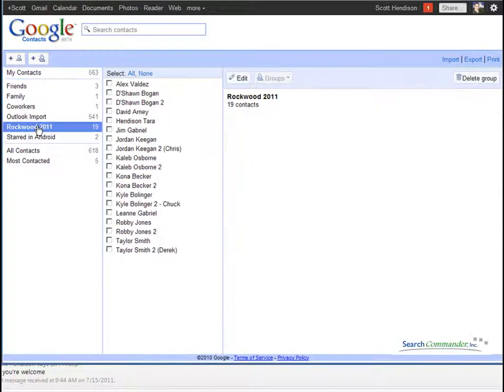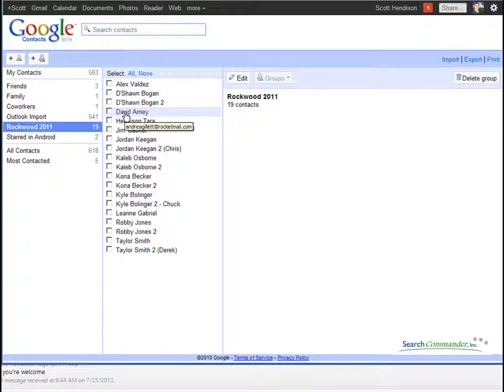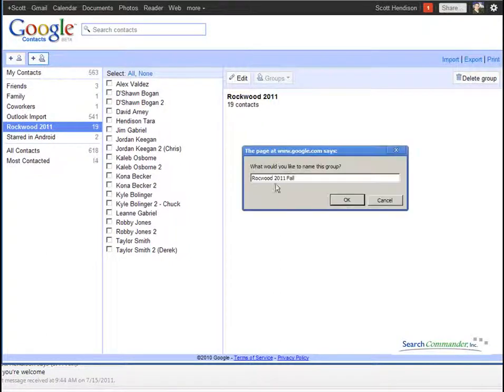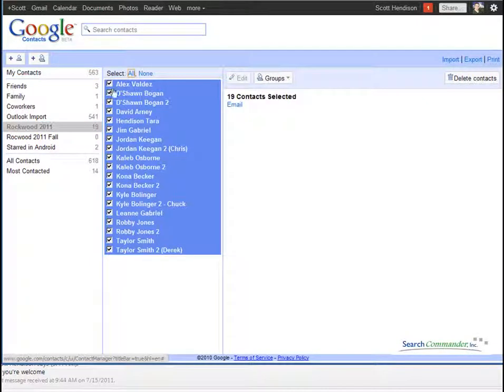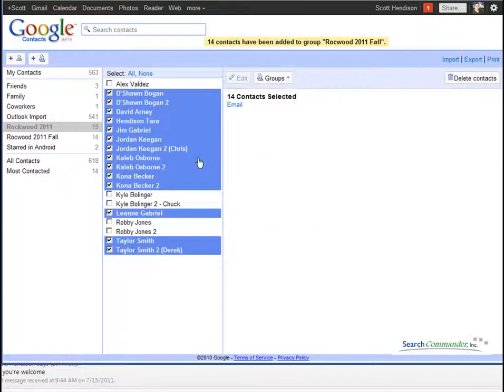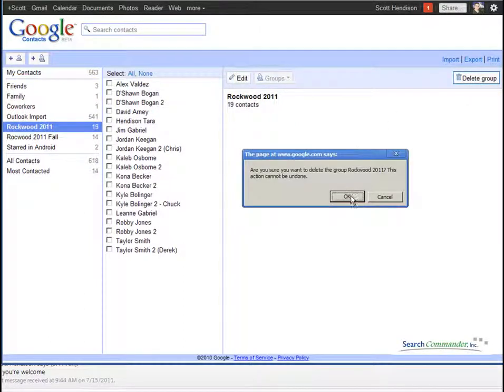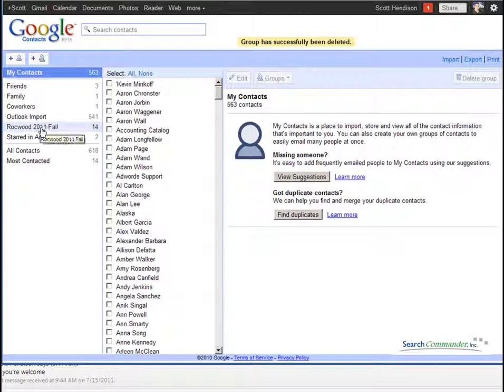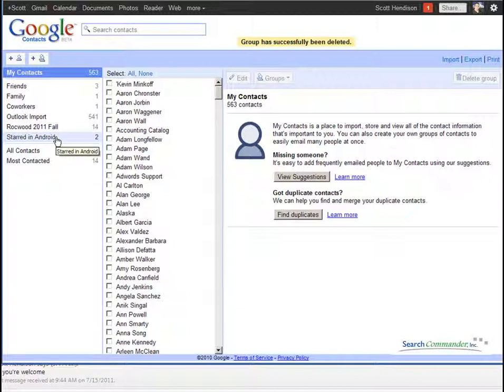Android Group Messaging in Google Contacts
For text messaging a group with a Google Android, creating or changing the group in Google Contacts is easy, but there's no built in support in my own phone, the Samsung Charge by Verizon.

In this video I show how to make a new group, but to make it work I needed to use Handcent.